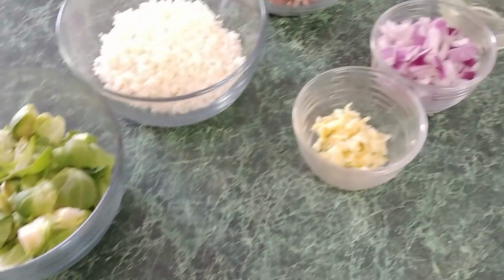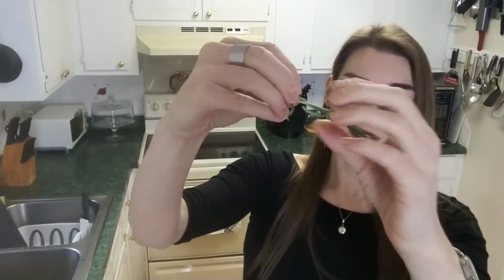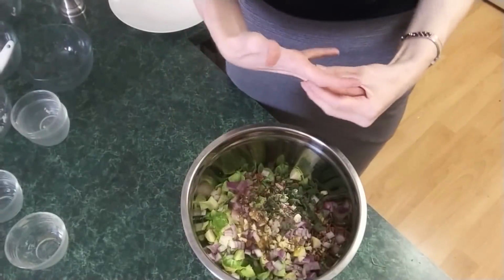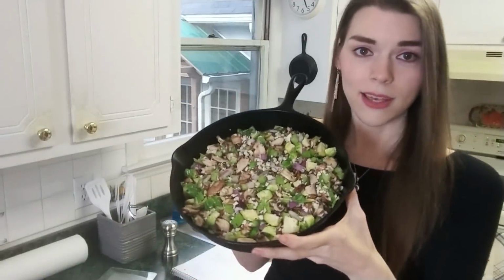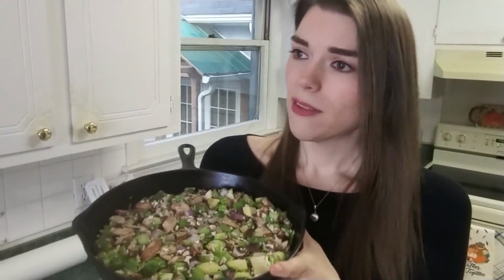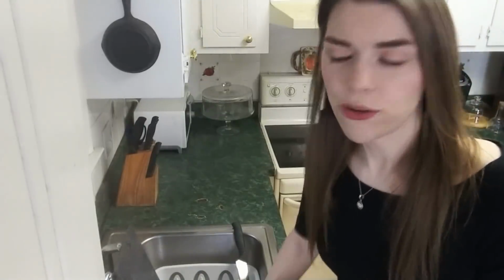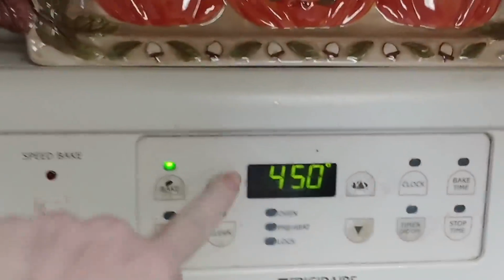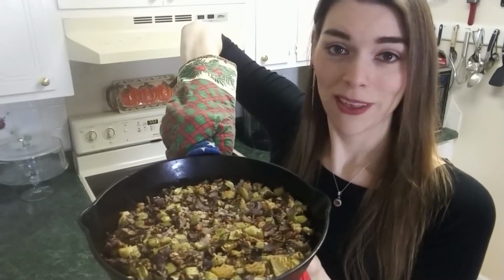The BEST Keto Stuffing for Thanksgiving!!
Hey, Folks!

Welcome to Ally's Test Kitchen, where the recipes are made up and the results are delicious!  I was inspired to recreate a keto version of a delicious stuffing recipe I got from an old friend and wanted to share the experience here with you!  I turned out AMAZINGLY well, and I really hope that you guys try this out during the holidays!

RECIPE:
100g Riced Cauliflower
115g Brussels Sprouts, chopped
60g Raw pecans, chopped
150g Celery, chopped
175g Mushrooms, chopped
15g Garlic, chopped
70g Red onion, chopped
1 T Rosemary, chopped
1 T Sage, chopped
1 T Thyme
25g Pork drippings
15g Olive oil